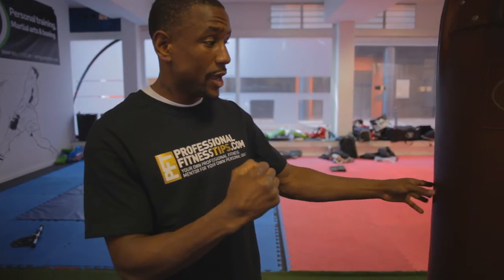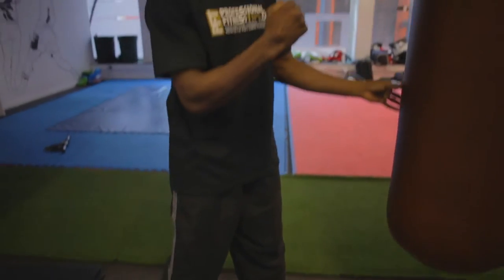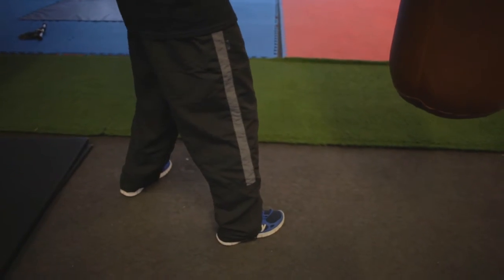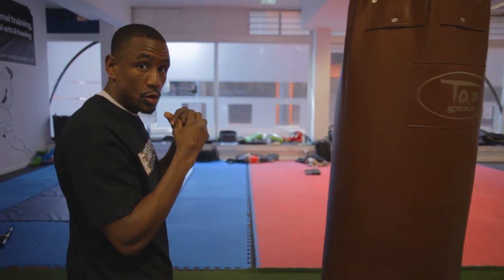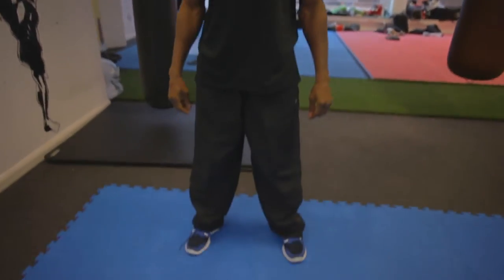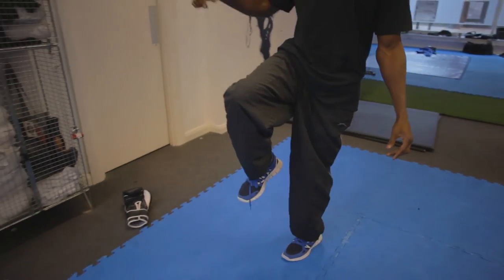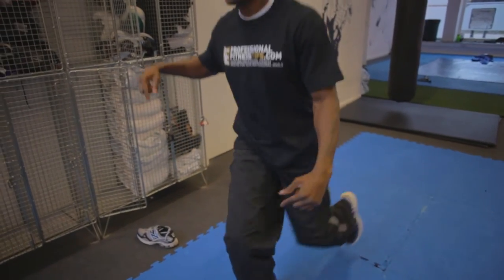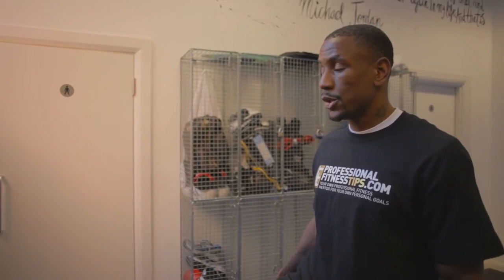Ammo Boxing: Lesson 1.3 Stance & Balance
Boxing stance and balance